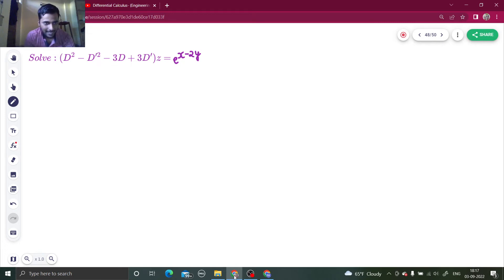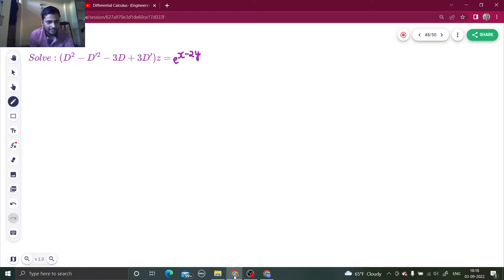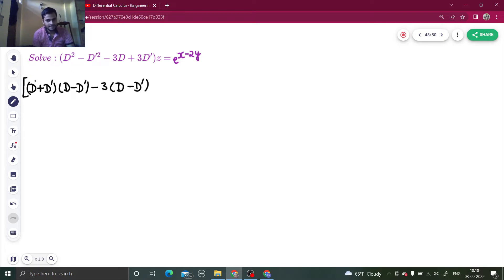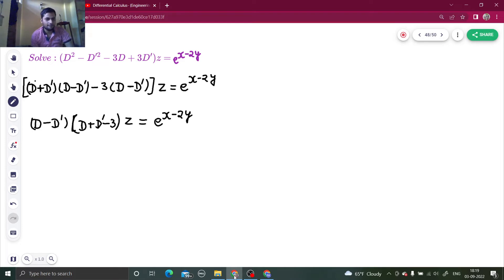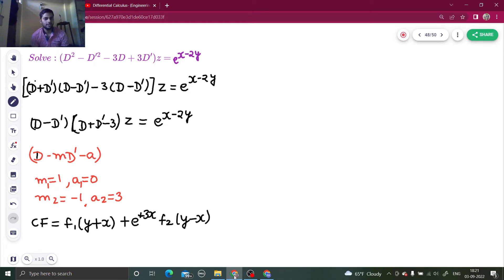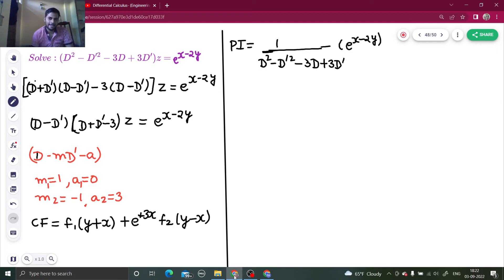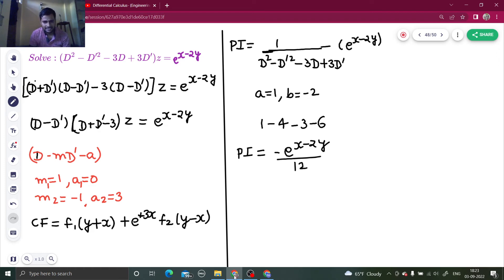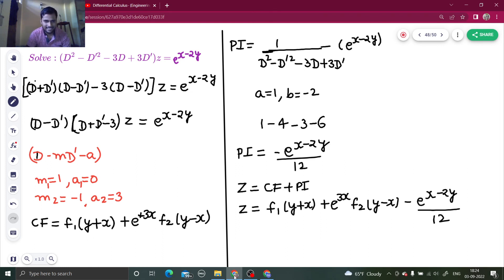Solve: (D²-D'²-3D+3D')z= e^(x-2y) | Non-homogeneous Partial Differential Equations